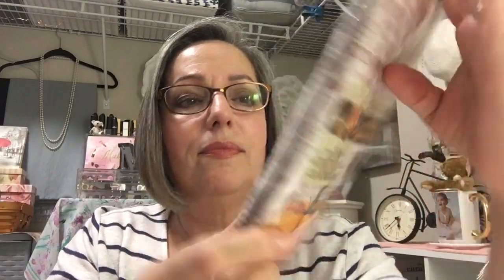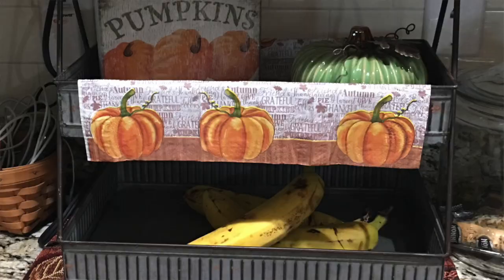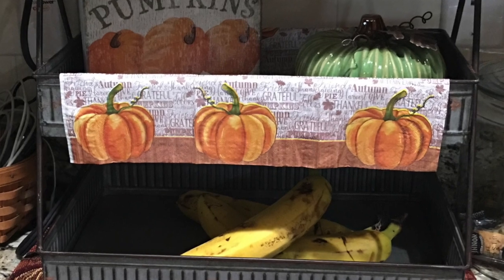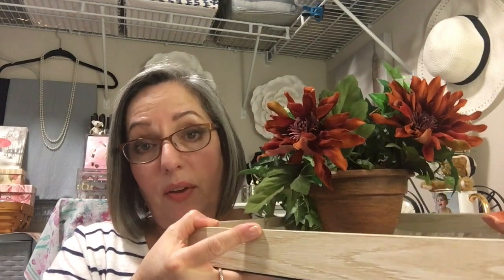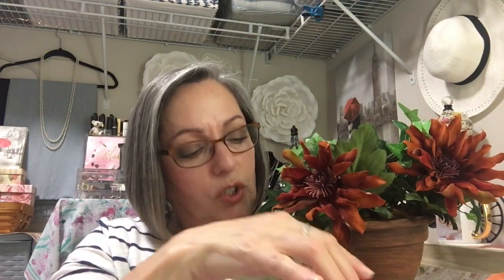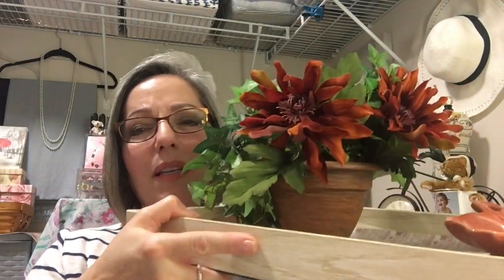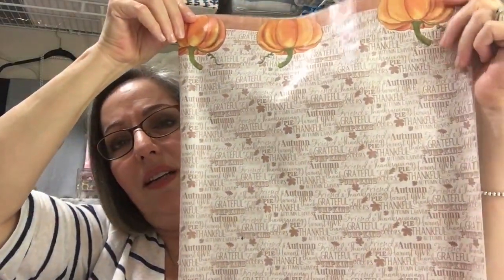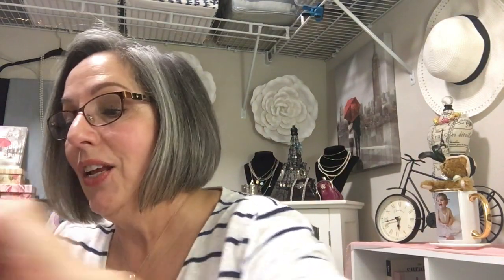FALL 2018 DECOS AT DOLLAR TREE | TUESDAY MORNING | BIG LOTS | 🍎 🍂 🎃 🍁 🎃 FINAL TOUCHES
So excited for Fall that I couldn't wait to get into my Fall stash.  I always like to put out my favorite decorations and then check out what is new for the season to tweak or tie up loose ends.  This year I was so impressed with the Farm/Cottage distressed decorations and the variety of beautiful colors available,  adorable and affordable.  I even get excited to make a DIY or two.  So, of course, off to Dollar Tree and Tuesday Morning for the final touch.  Big Lots, Dollar Tree, TJ Max, and Tuesday Morning did not disappoint.  The items were adorable and so affordable!!!  I hope you enjoy my add-ons.

This video is not sponsored.  All products were purchased by me.

Big Lots
Tuesday Morning
Dollar Tree
TJ Max